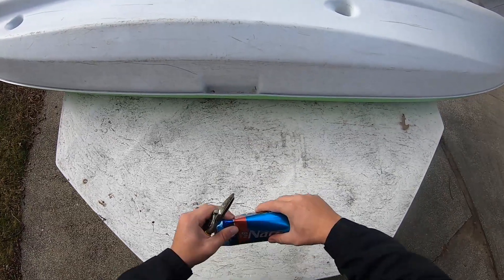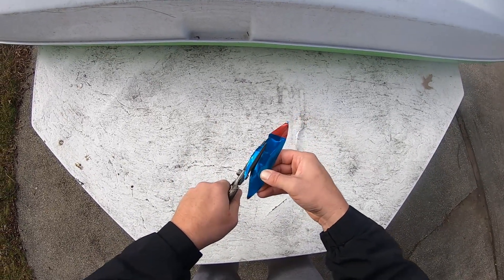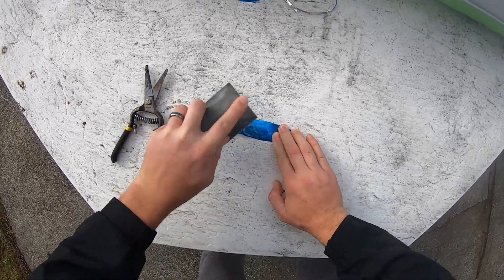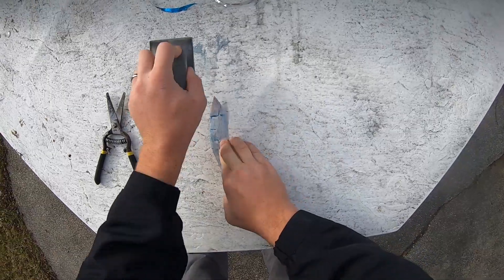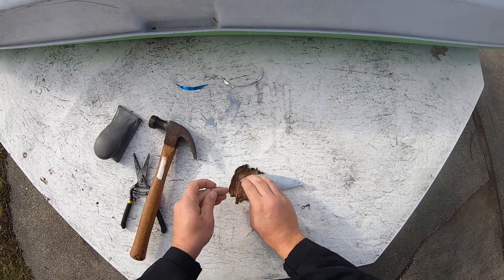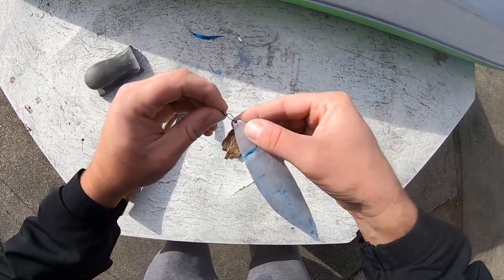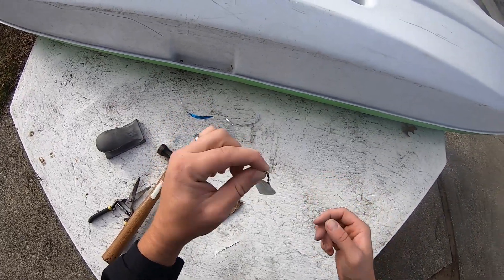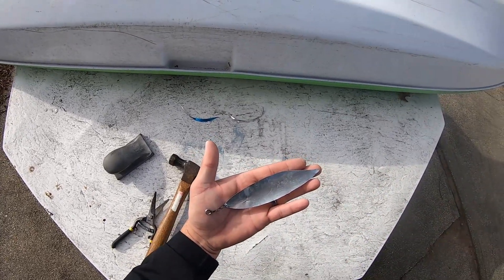Homemade Herring-Fishing FLASHER in 60 Seconds: EASY!!